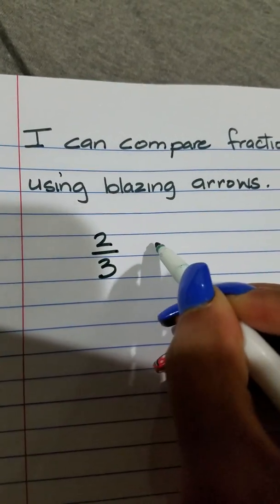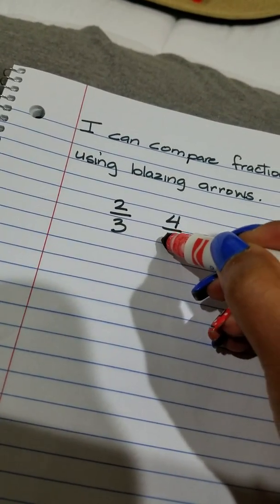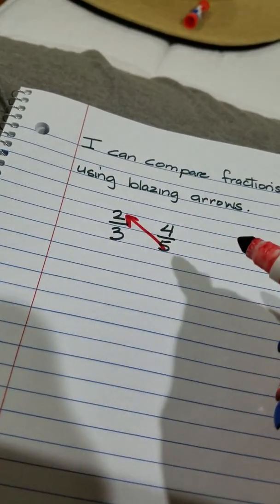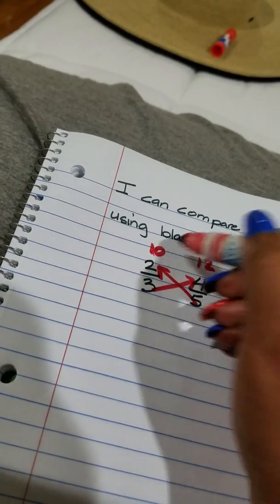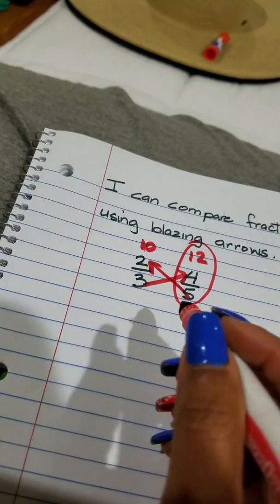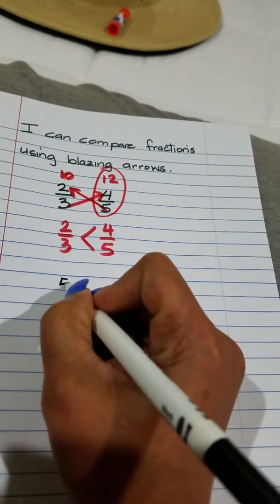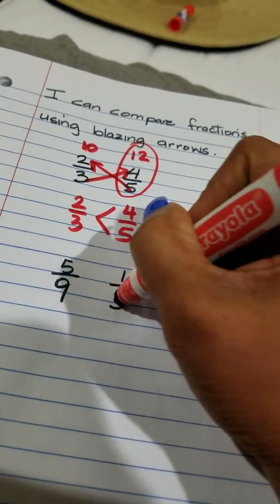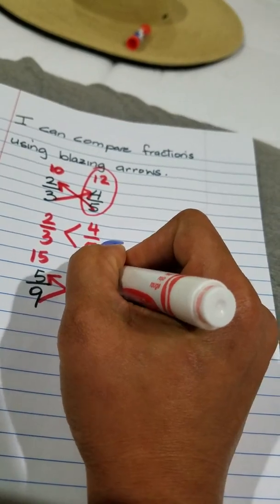Blazing and comparing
Comparing fraction quick pic